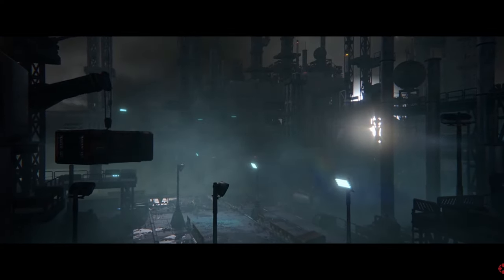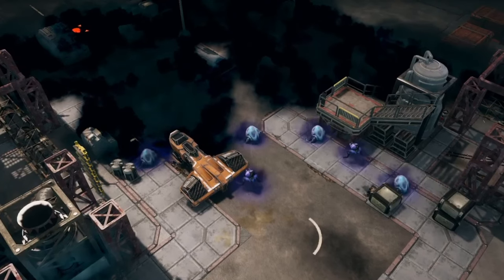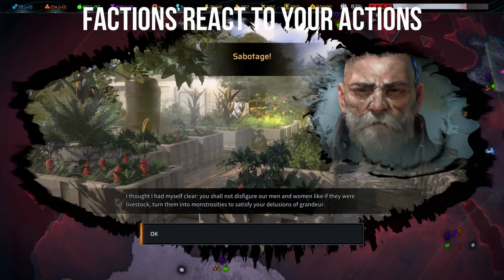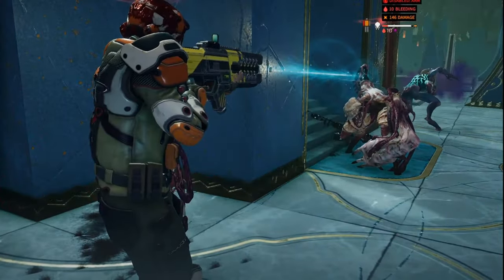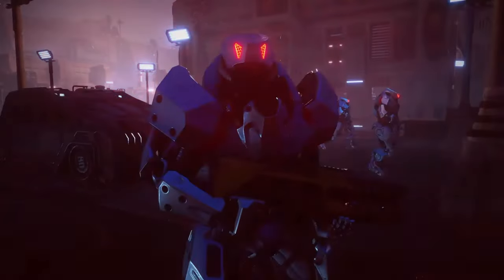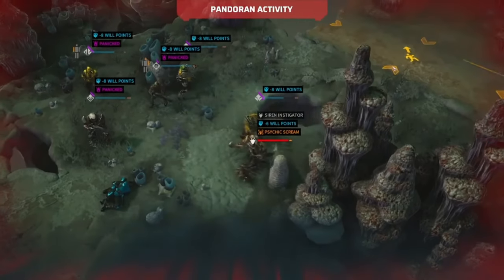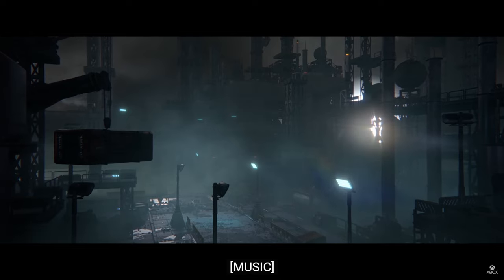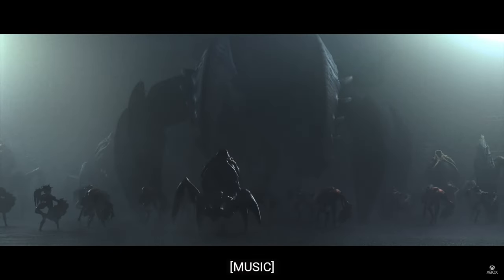Phoenix Point Top10 Things I wish I knew when starting the Game (Guide)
Welcome to our in-depth review of Phoenix Point, the highly anticipated turn-based strategy game from the creators of the original X-COM series. In this video, we'll explore the game's features, mechanics, and overall experience to help you decide if it's worth your time and money.

In this review, we'll cover:
- Top10 tips that you should know when playing Phoenix Point
- Tips for strategic and tactical layer
- Explanation of important core mechanics

Whether you're a die-hard fan of turn-based strategy games or a newcomer to the genre, this review will provide you with valuable insights into Phoenix Point's gameplay and help you make an informed decision about your next gaming investment.